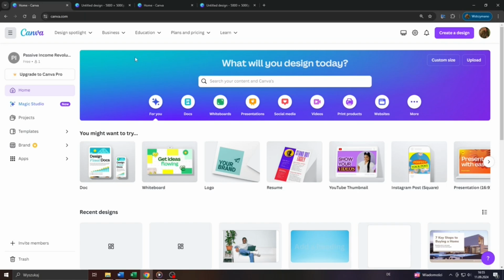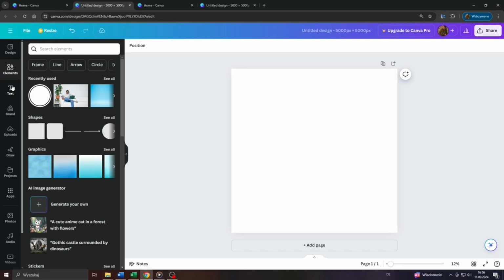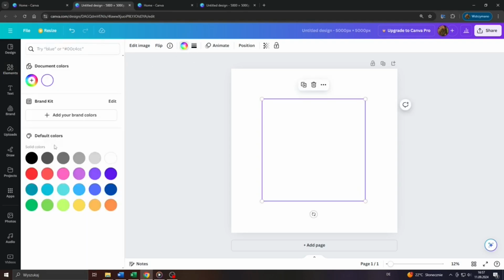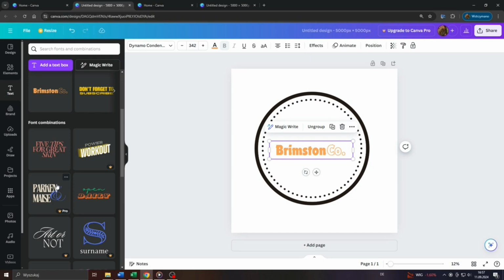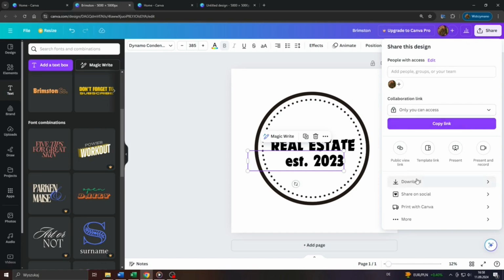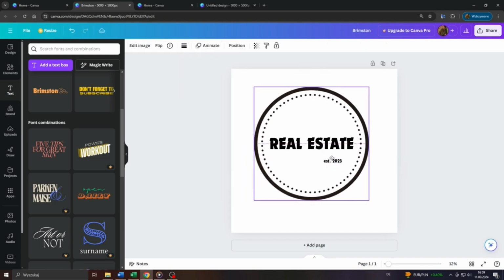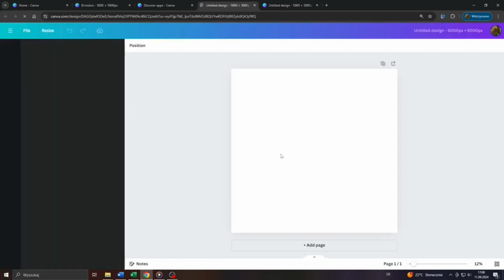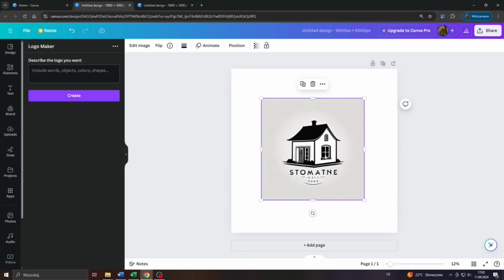How to Create Logo Design in Canva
In this tutorial we reveal to you how to create a logo design on Canva step by step for beginners.